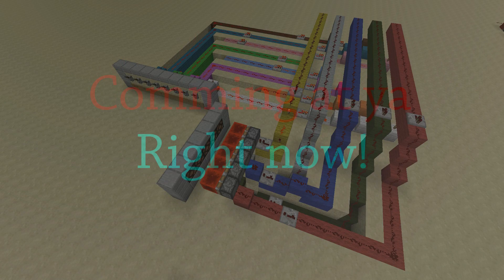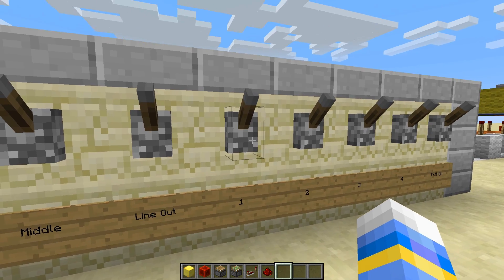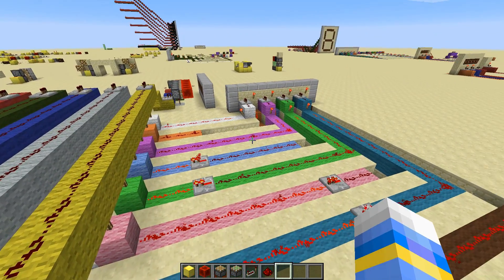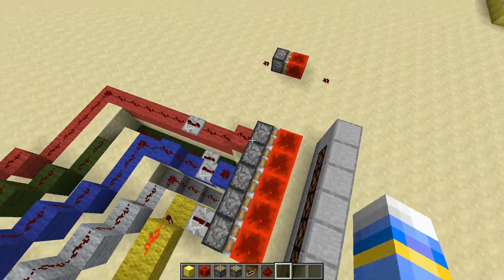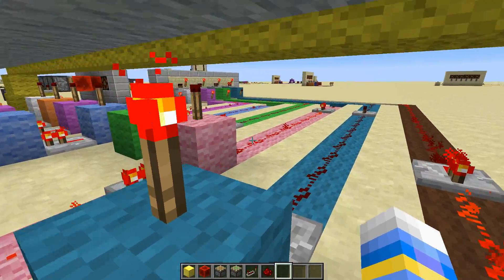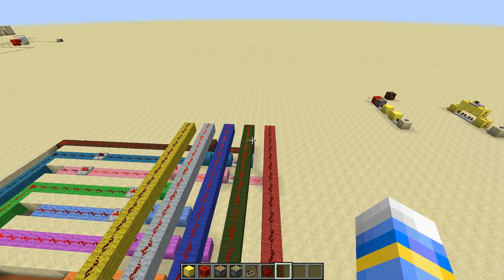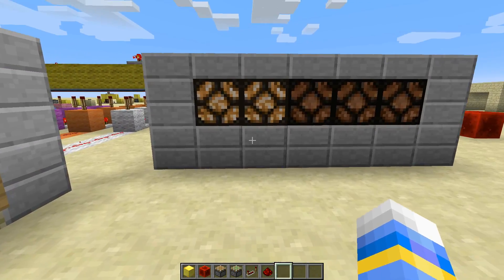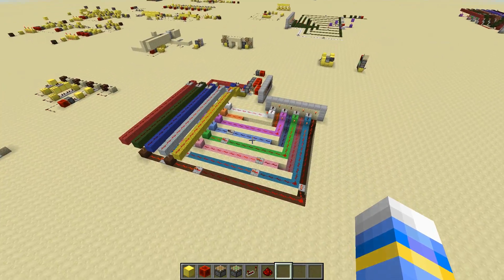Minecraft - Redstone Tutorial: Matrix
In this video I am going to show you how a redstone matrix in Minecraft works, and how you can apply it to your own redstone devices for example a display.

Enjin: SoepThe1
Steam: SoepThe1

We hope to see you in another video! :D